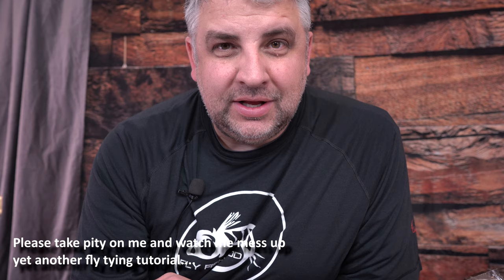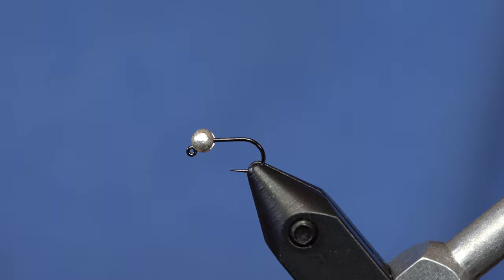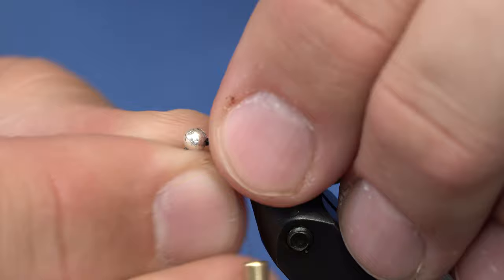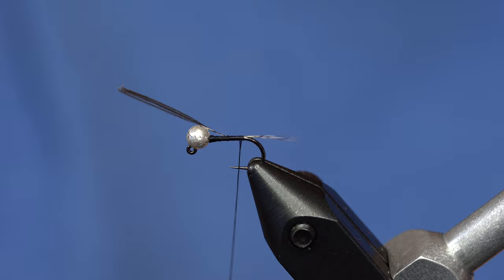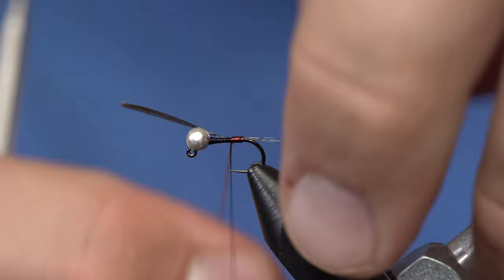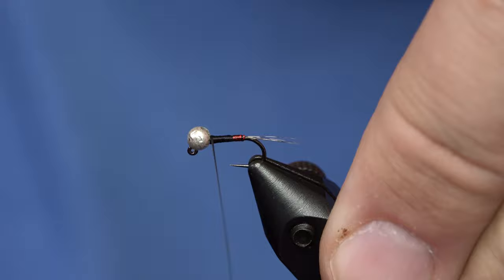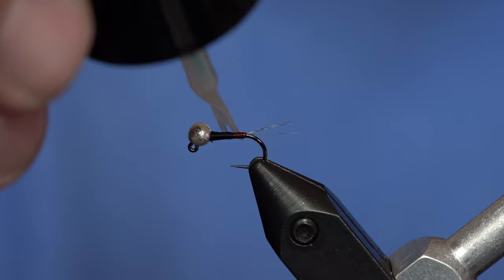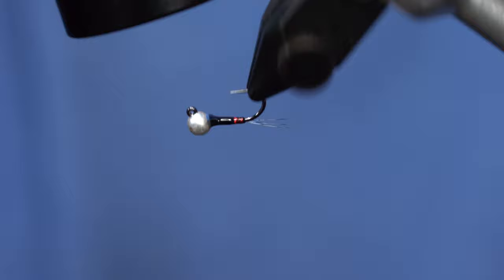Fly Tying Tutorial: Spanish Bullet - Jig NYMPH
The Spanish Bullet is a Perdigon style fly that is commercially available through Fulling Mill.  It's one of the top flies in our bins, and it's caught fish all around the world.